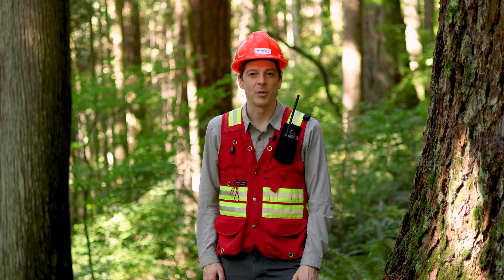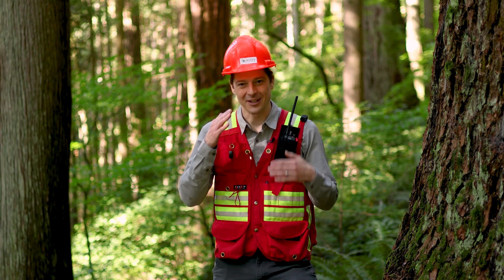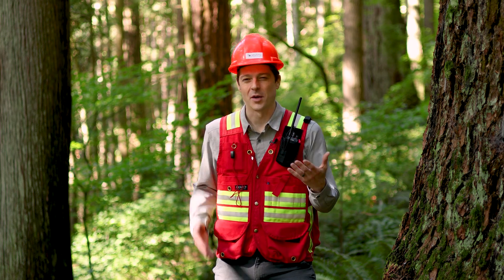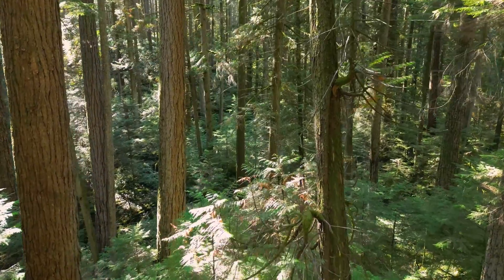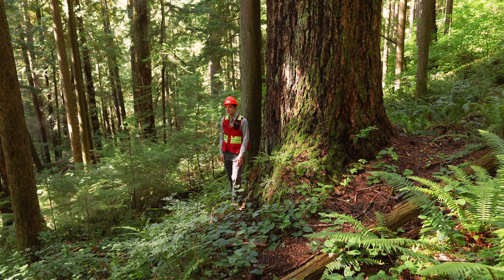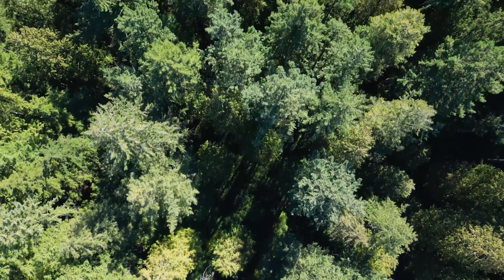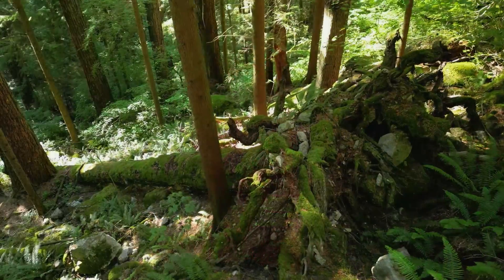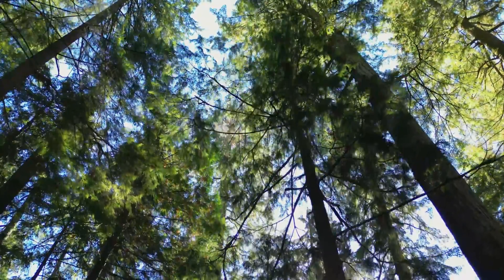What is an Old-Growth Forest? Part 1 - Characteristics and Dynamics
What makes a forest old-growth? Filmed in an old-growth stand of temperate rainforest (Coastal Western Hemlock BEC Zone) at the University of British Columbia's Malcolm Knapp Research Forest.

Filmed on the traditional, ancestral, and unceded territory of the Katzie First Nation.

00:00 - Intro
00:31 - Definition of Old-Growth?
01:13 - Old-Growth Characteristics
01:23 - Large Trees
02:37 - Age Diversity
03:06 - Size Diversity
03:57 - Vertical Structural Diversity
04:29 - Horizontal Structural Diversity
05:02 - Snags
05:31 - Coarse Woody Debris
05:55 - Stand Dynamics
07:24 - Old-Growth Phase

Script: Patrick Culbert
Camera/Sound: Astrid Jolley
Drone Footage: Patrick Culbert
Editing: Patrick Culbert